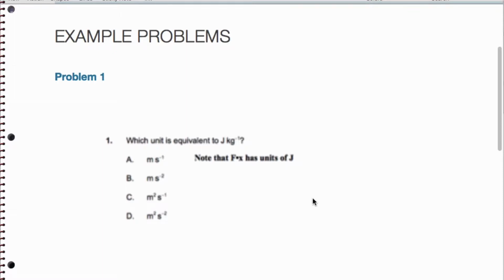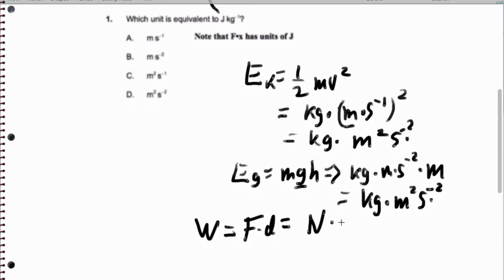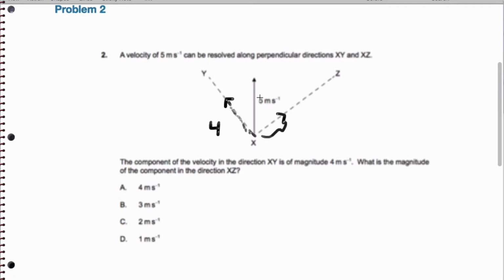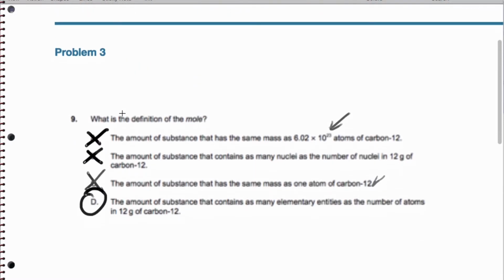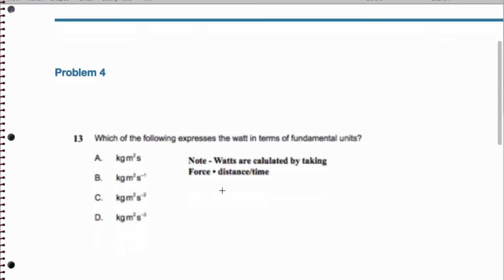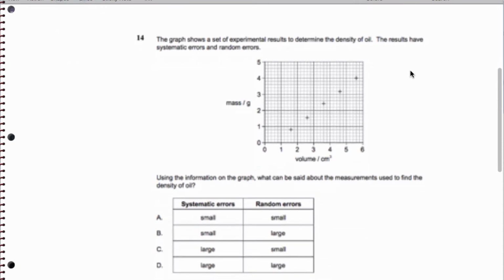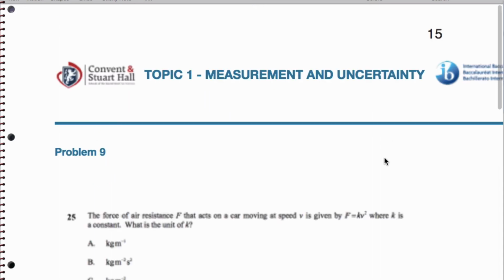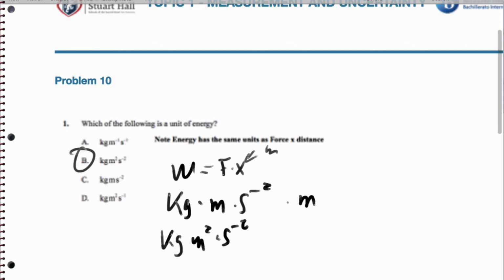IB HW 1 - Measurement and Unertainty Review